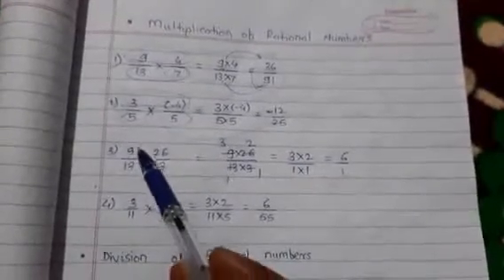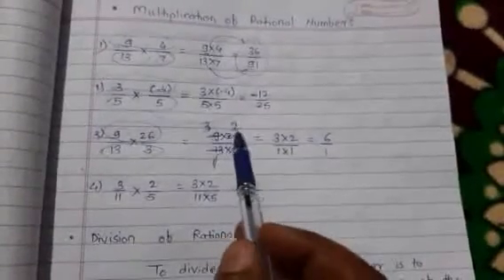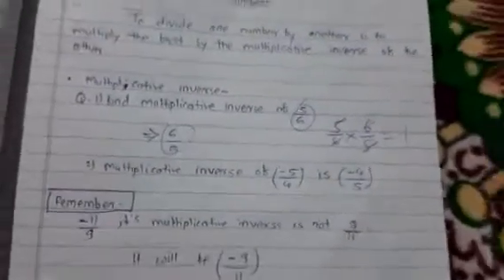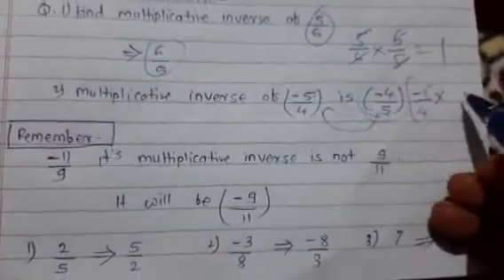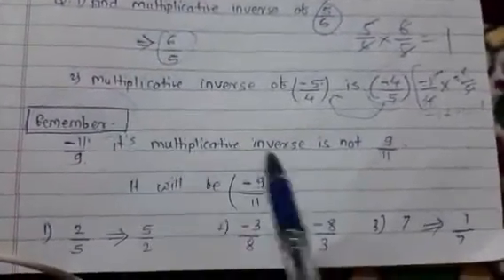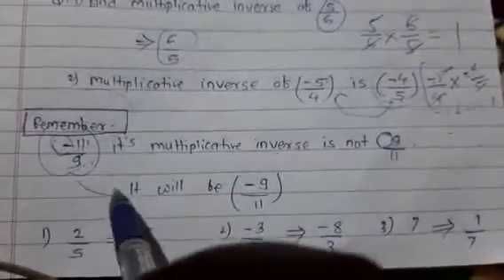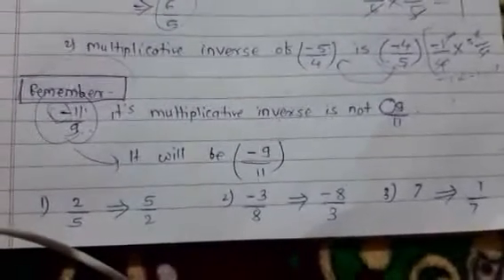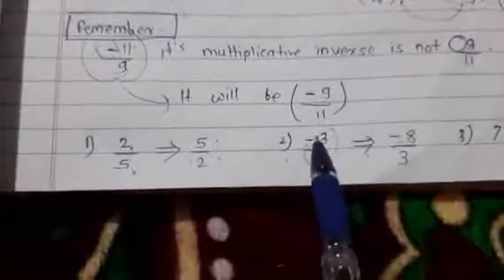7th maths ch.5 Operations on Rational Numbers